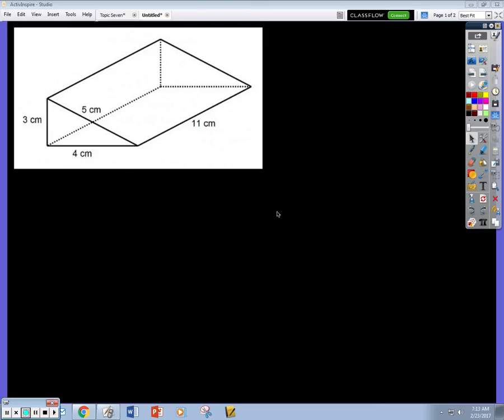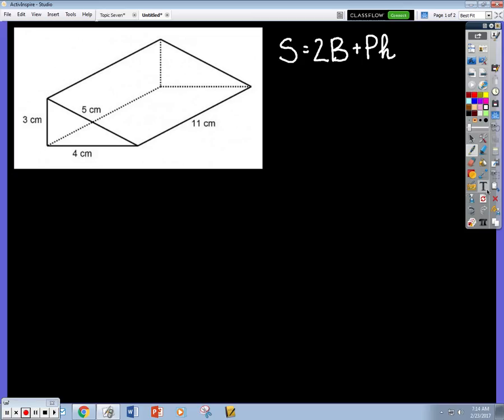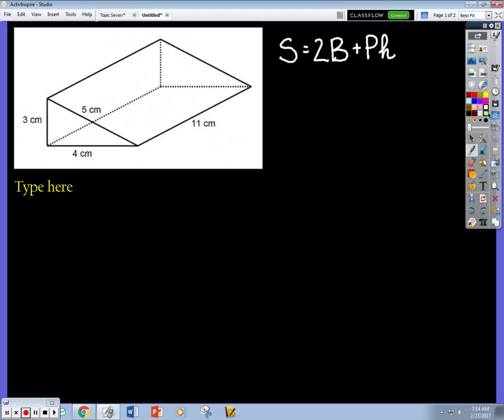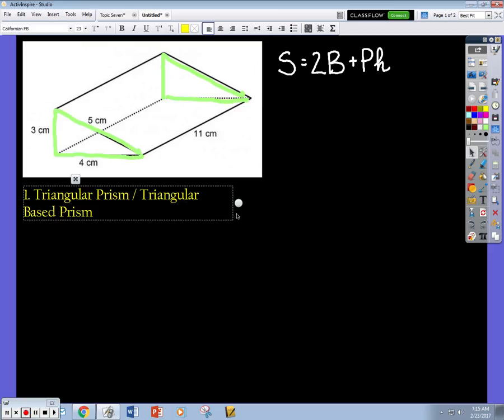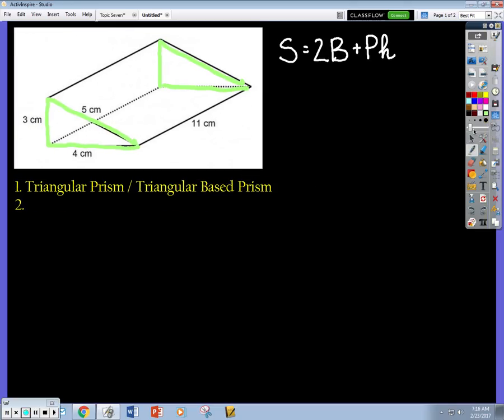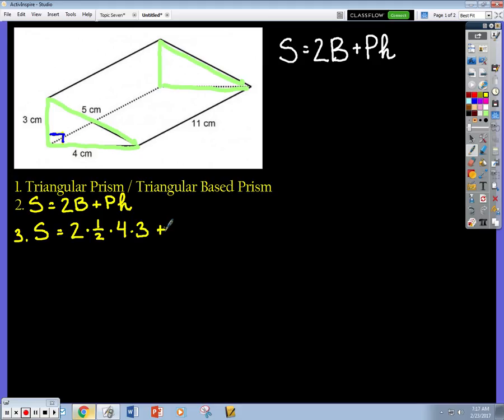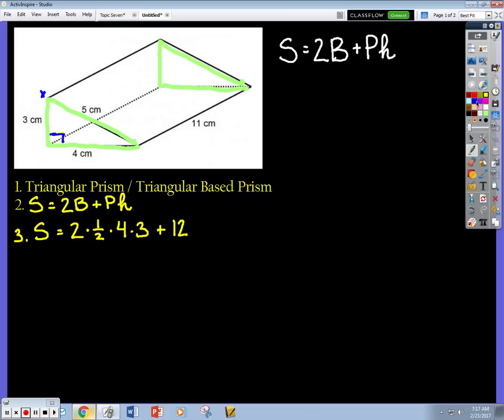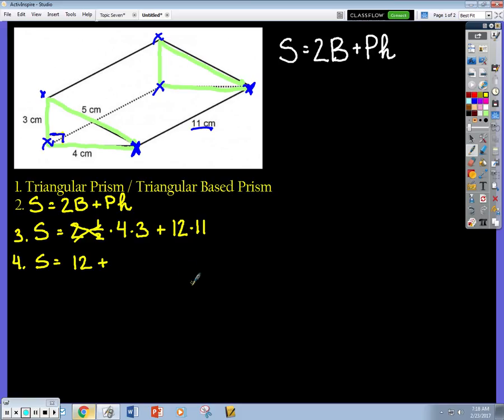Surface Area of a Triangular Prism